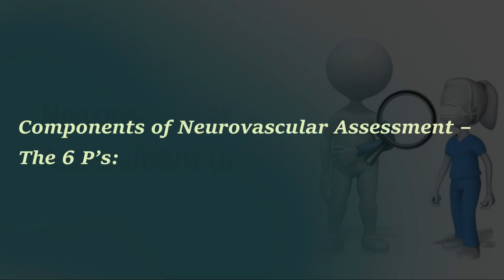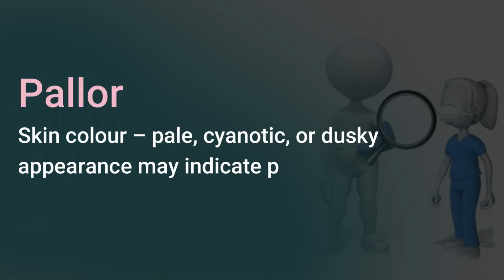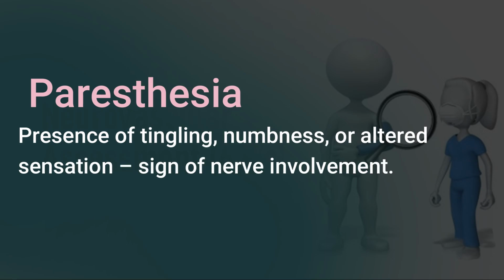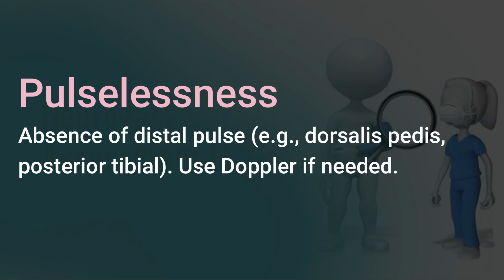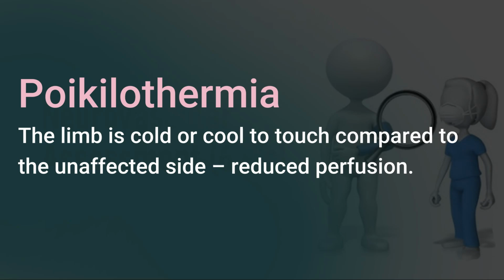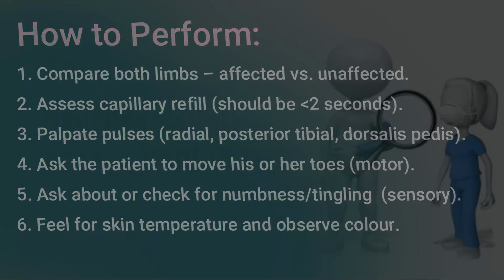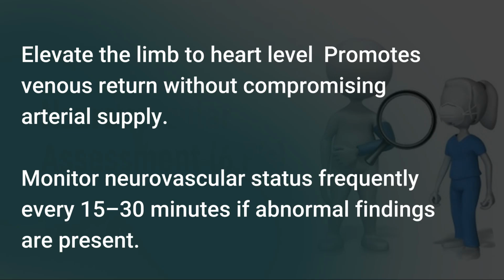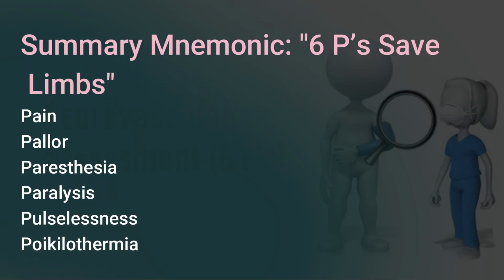"SAVE LIMBS, SAVE LIVES!....Neurovascular Assessment (6 P’s) | Eva'S Academy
Eva'S Academy of Global Healthcare and Migration (Powered by Eva'S Trust)